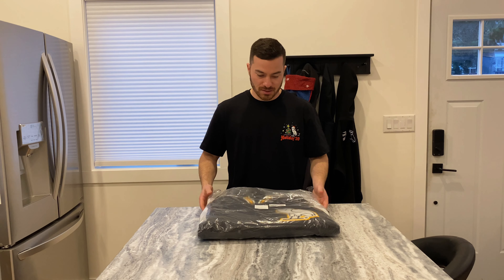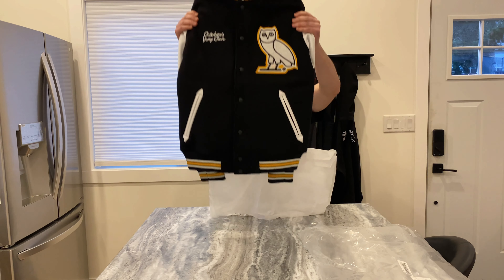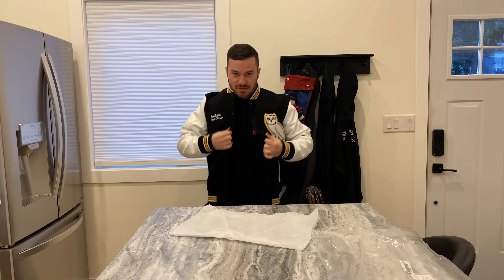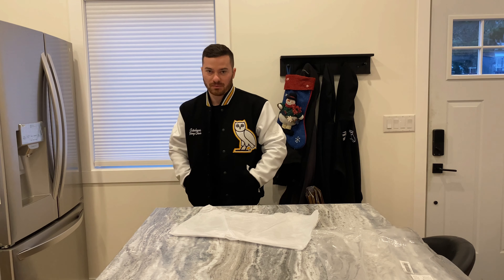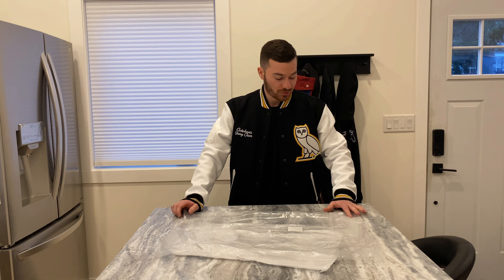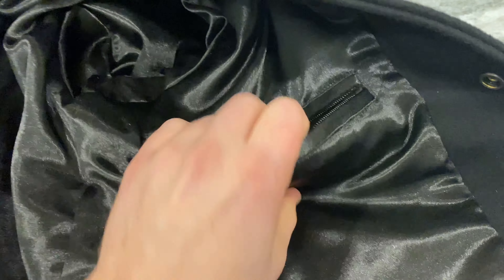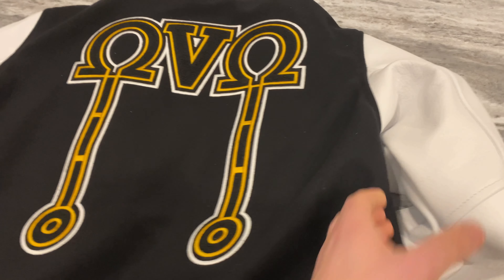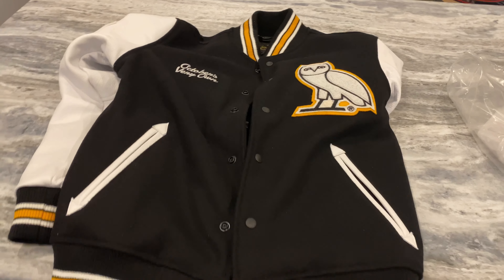MUST WATCH BEFORE BUYING A OVO VARISTY JACKET!!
2020 Omega Jacket size medium